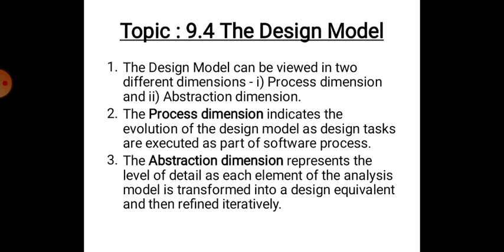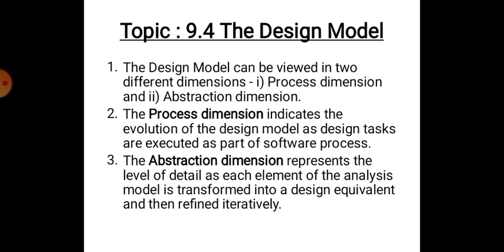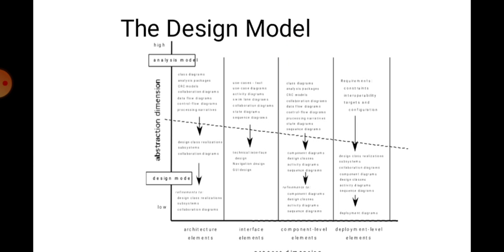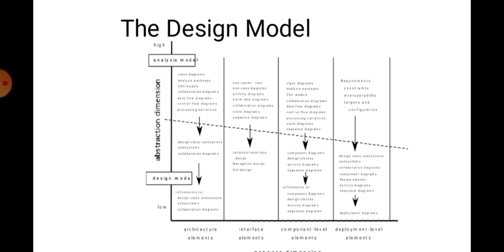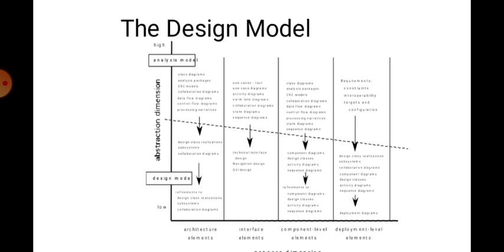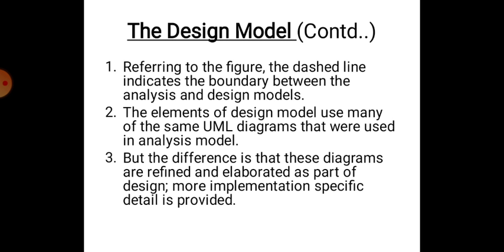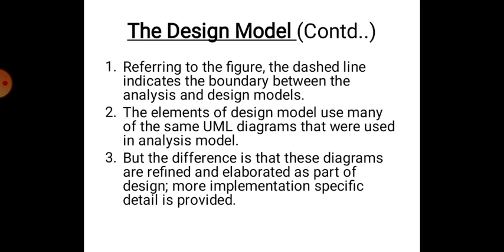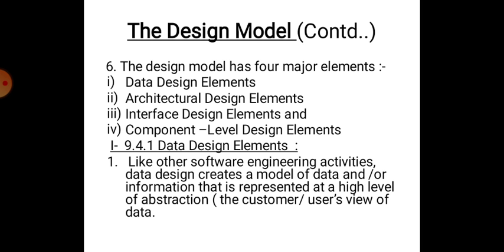SE_50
9.4 Design Model (Part-1)_NJD
9.4.1 Data Design Elements_NJD